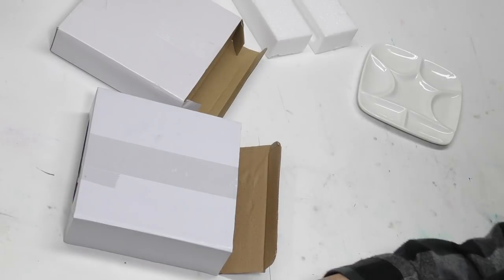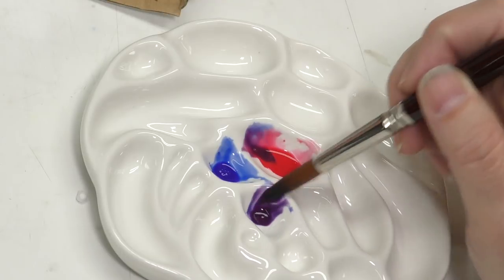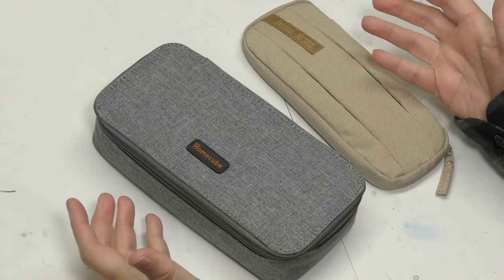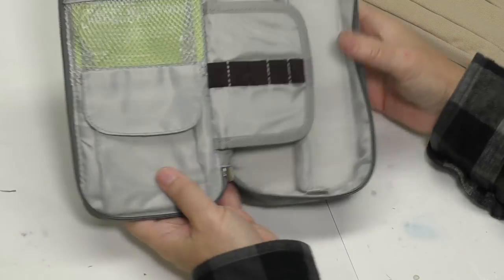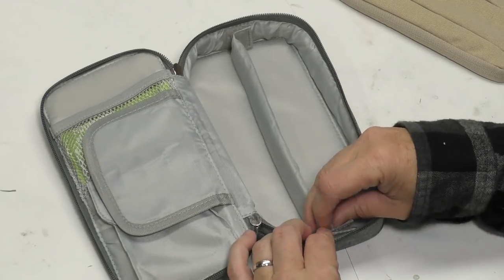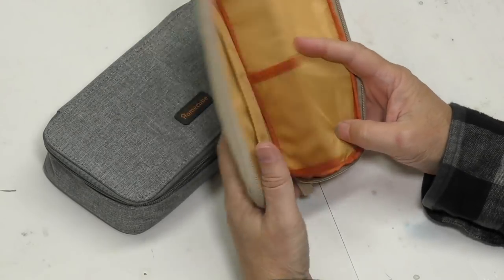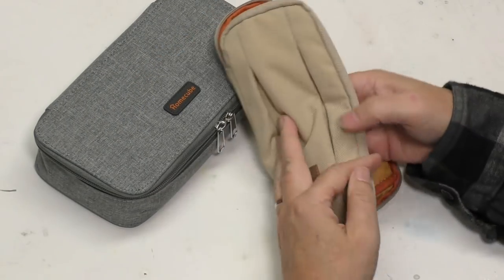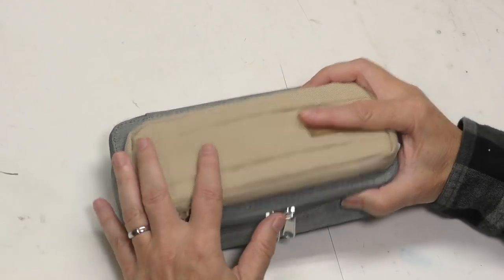Gift Ideas for Artists – Holiday & Christmas Shopping 2019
The 2019 Holiday shopping season is upon us. Got to jump on it in order get the best stuff. Here are a number of creative ideas for the artist in your family. Perhaps that means you. If so add a few of these to your wish list!

Square Ceramic/Porcelain Artists Palette
Rose Design Ceramic/Porcelain Palette
Home Cube Pencil/Pen/Brush Case
Sta-New Brush Holder
Art Bin Sketch Board
Paul Reubens Watercolor Block
Rendr Hard Bound Sketchbook
Faber Castell 26 Piece Pitt Graphite Set
Princeton Neptune Watercolor Travel Brushes
Creating Textures in Pen & Ink and Watercolor
Creating Textured Landscapes in Pen & Ink and Watercolor
Art for Joy's Sake Journal
Strokes of Genius 10
Splash 20 Watercolor Annual